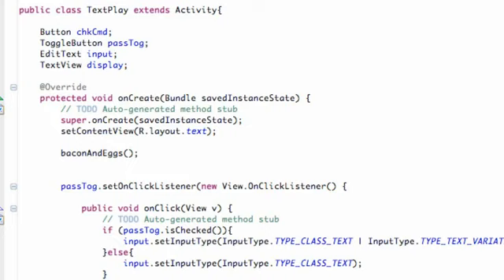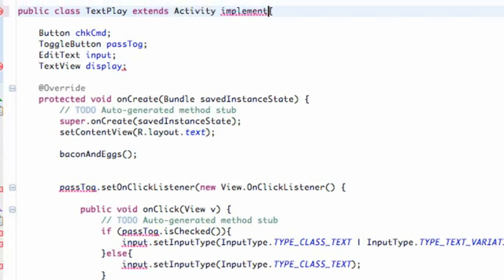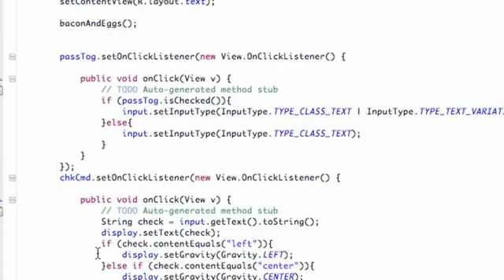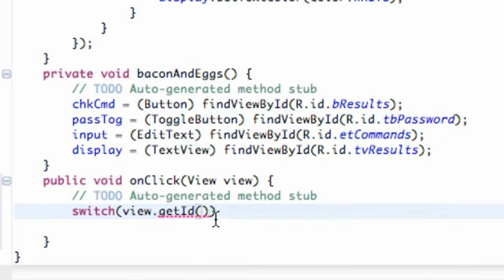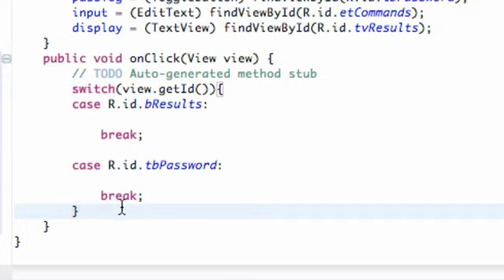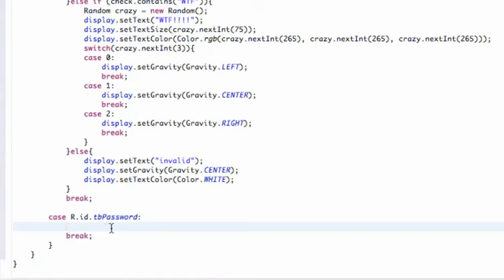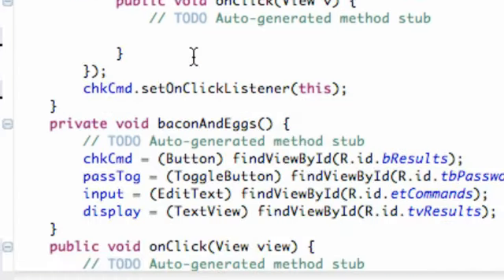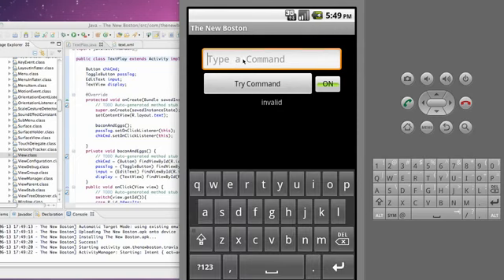Android Application Development 34 Implementing Classes for Better Programming